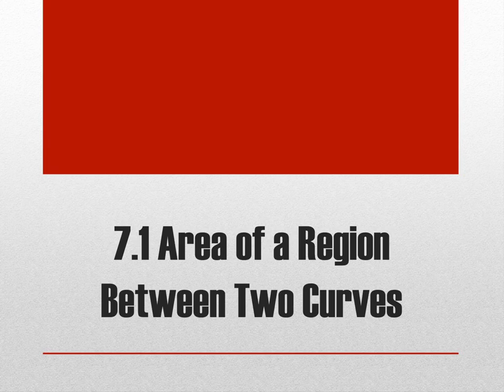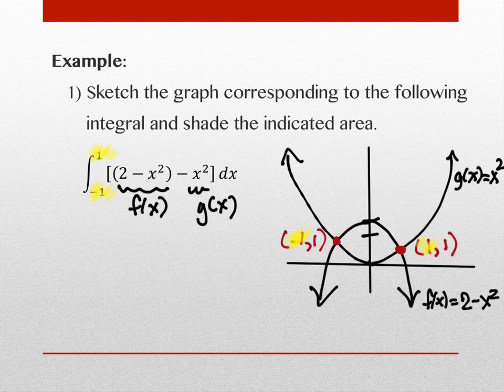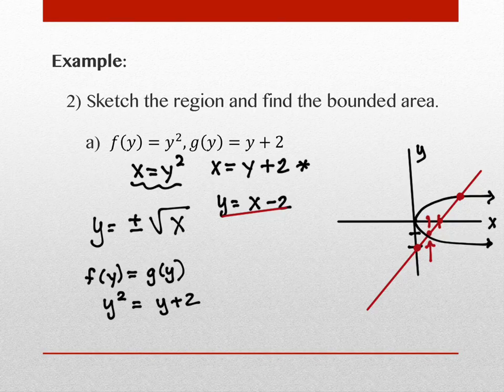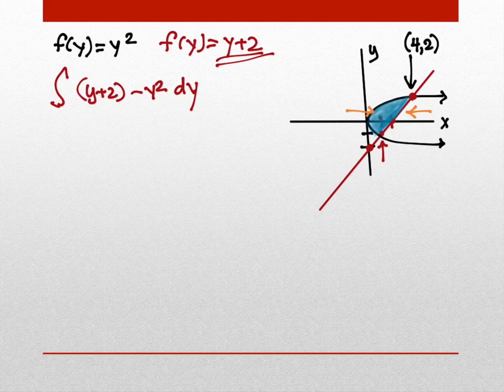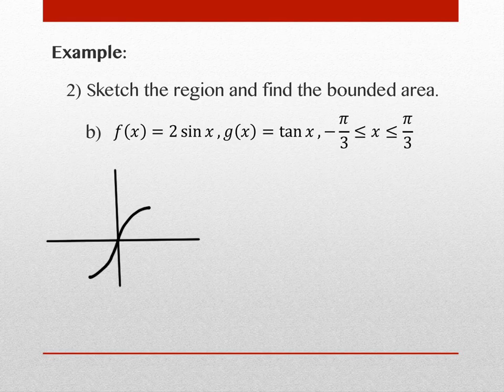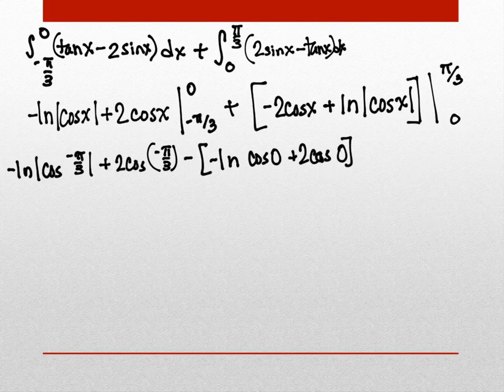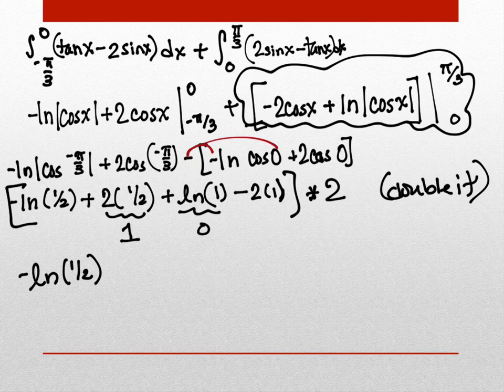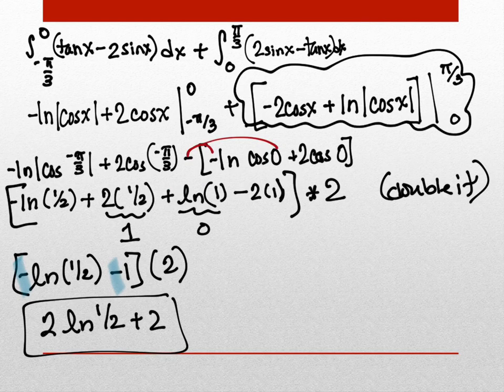7.1 Area of a Region Between Two Curves